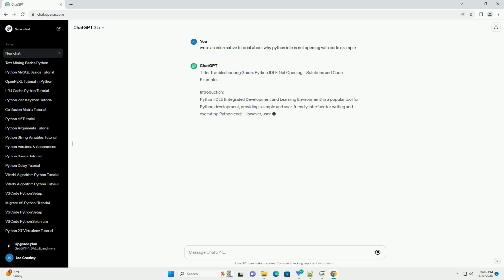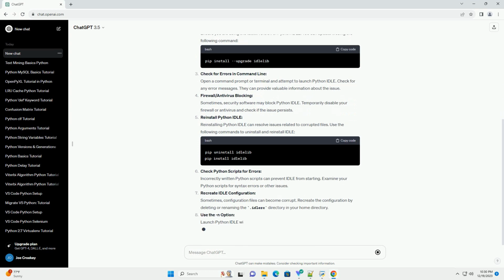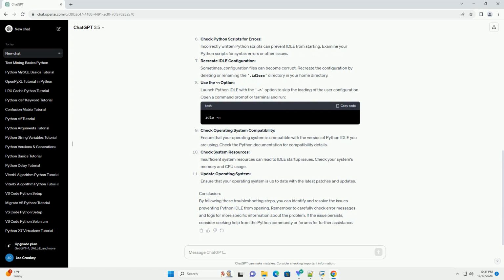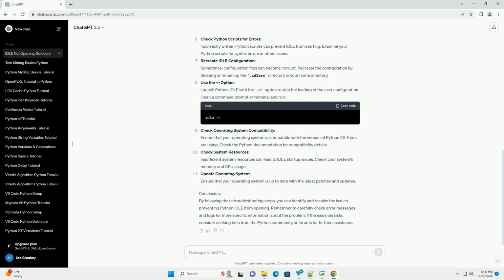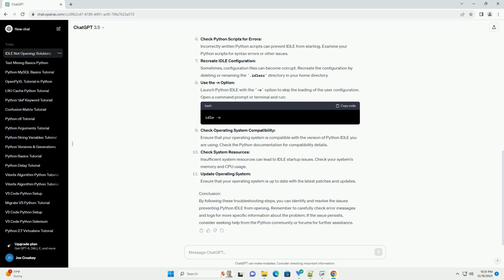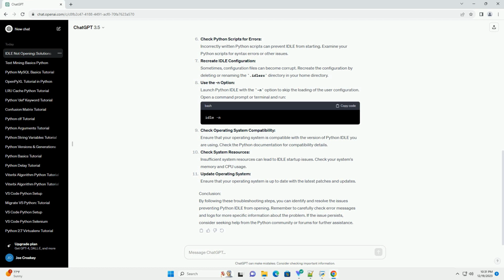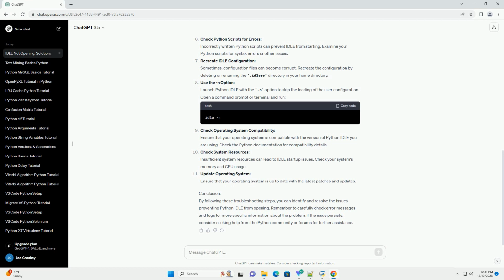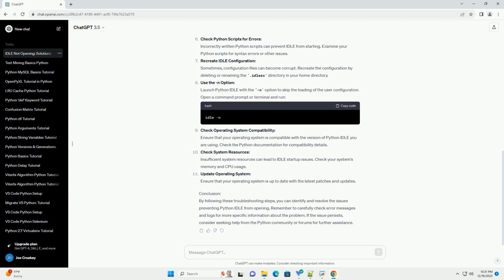why python idle is not opening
Title: Troubleshooting Guide: Python IDLE Not Opening – Solutions and Code Examples
Introduction:
Python IDLE (Integrated Development and Learning Environment) is a popular tool for Python development, providing a simple and user-friendly interface for writing and executing Python code. However, users may encounter issues where Python IDLE fails to open. In this tutorial, we'll explore common reasons behind this problem and provide step-by-step solutions with code examples.
Check Python Installation:
Ensure that Python is correctly installed on your system. Open a command prompt or terminal and type:
If Python is not recognized, you may need to install it or update your system's PATH variable.
Update Python IDLE:
Ensure you are using the latest version of Python IDLE. You can update it using the following command:
Check for Errors in Command Line:
Open a command prompt or terminal and attempt to launch Python IDLE. Check for any error messages. They can provide valuable information about the issue.
Firewall/Antivirus Blocking:
Sometimes, security software may block Python IDLE. Temporarily disable your firewall or antivirus and check if the issue persists.
Reinstall Python IDLE:
Reinstalling Python IDLE can resolve issues related to corrupted files. Use the following commands to uninstall and reinstall IDLE:
Check Python Scripts for Errors:
Incorrectly written Python scripts can prevent IDLE from starting. Examine your Python scripts for syntax errors or other issues.
Recreate IDLE Configuration:
Sometimes, configuration files can become corrupt. Recreate the configuration by deleting or renaming the .idlerc directory in your home directory.
Use the -n Option:
Launch Python IDLE with the -n option to skip the loading of the user configuration. Open a command prompt or terminal and run:
Check Operating System Compatibility:
Ensure that your operating system is compatible with the version of Python IDLE you are using. Check the Python documentation for compatibility details.
Check System Resources:
Insufficient system resources can lead to IDLE startup issues. Check your system's memory and CPU usage.
Update Operating System:
Ensure that your operating system is up to date with the latest patches and updates.
Conclusion:
By following these troubleshooting steps, you can identify and resolve the issues preventing Python IDLE from opening. Remember to carefully check error messages and logs for more specific information about the problem. If the issue persists